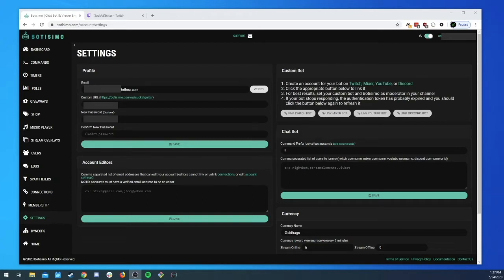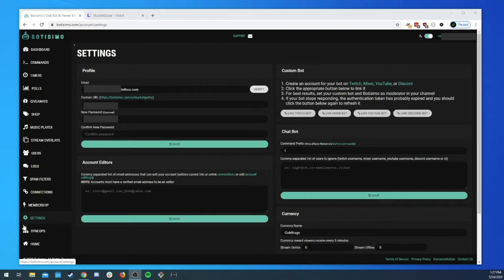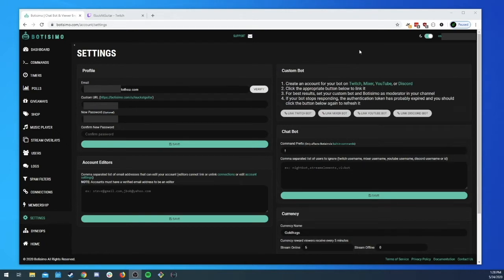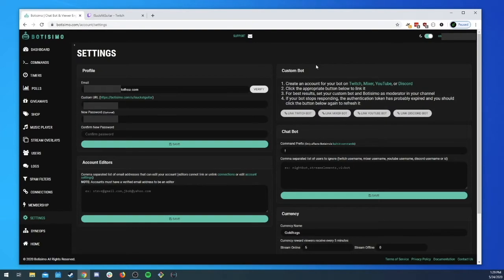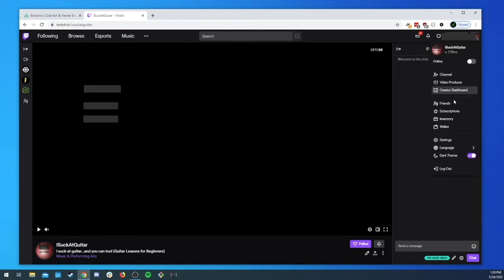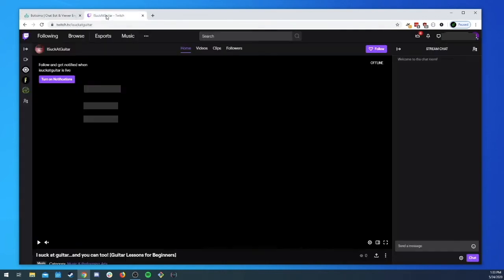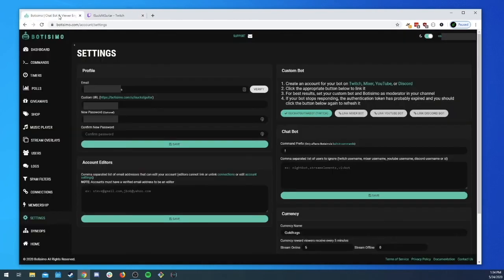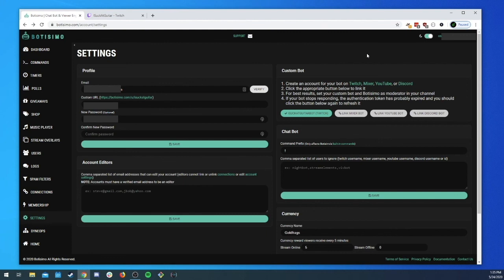Botisimo Academy | Custom Bot Tutorial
In this episode of our Botisimo Academy series, Oscar will be going over how you can customize your Botisimo bot. If you were looking to change your bot's name and make it truly yours, this guide will point you in the right direction.

Try out Botisimo for free!

Listen to The Creator Compound from your favorite podcast app!
Amazon Music

Follow Botisimo!